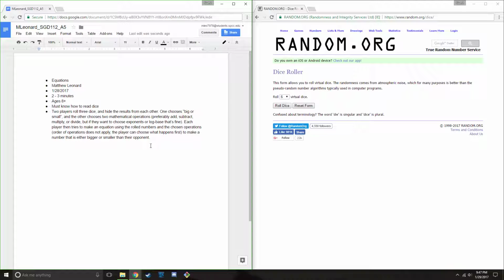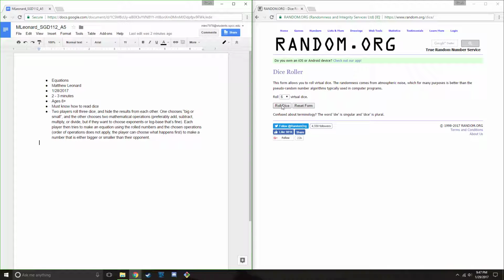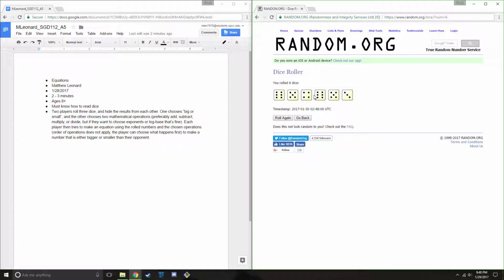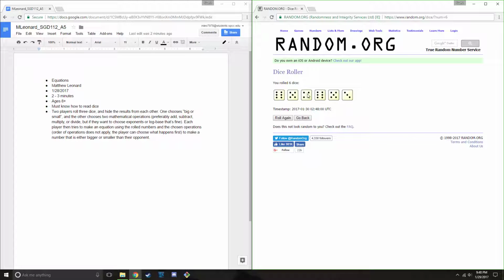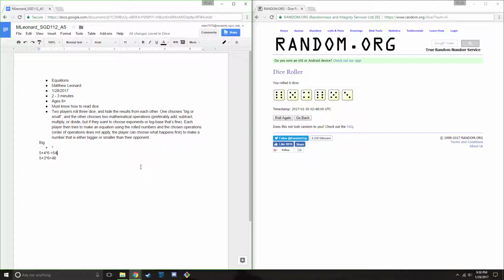Equations Dice Game